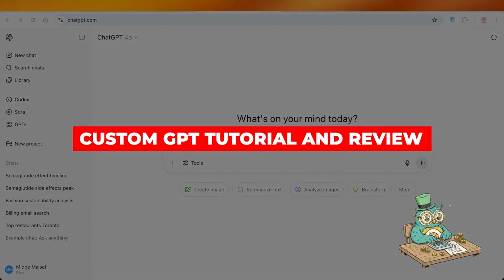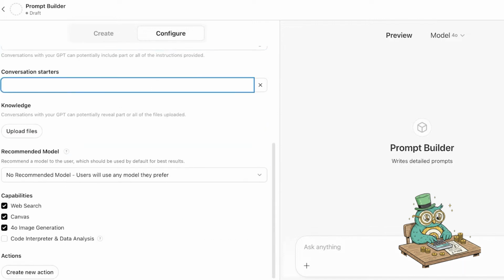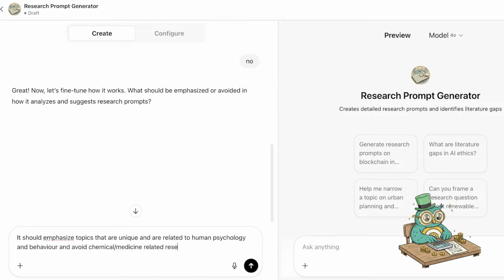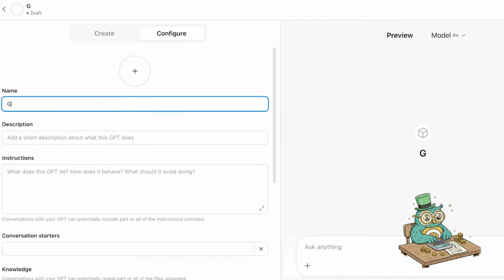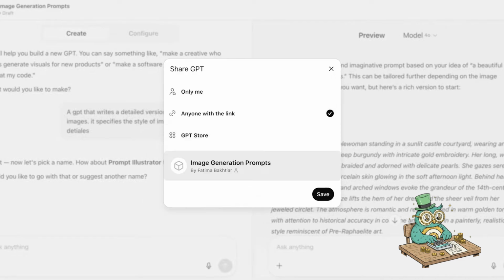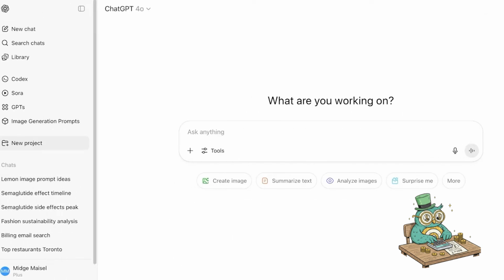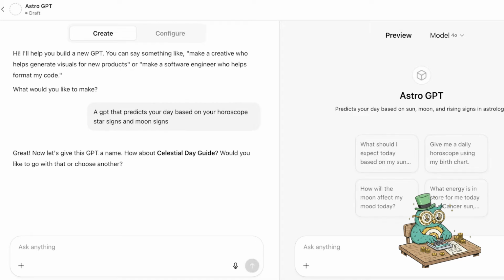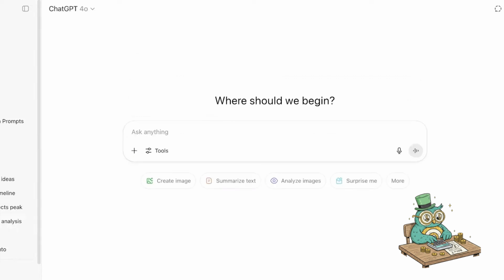Custom GPT Tutorial & Review 2026: Build Your Own AI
This Custom GPT tutorial and honest review (2026 update) shows you exactly how to create your own Custom GPT, even if you’re a beginner with no coding experience.

In this step-by-step guide, we explain what Custom GPTs are, how they work, and how to build one for real-world use cases such as automation, customer support, content creation, research, and productivity.

What You’ll Learn in This Video:

What a Custom GPT is and how it works

Requirements to create a Custom GPT

Step-by-step setup process inside ChatGPT

Custom instructions, tools, and knowledge files

Best practices for prompt design and accuracy

Limitations, costs, and practical considerations

Key Topics and SEO Phrases Covered:

Custom GPT tutorial 2026

How to create a Custom GPT

Custom GPT review

Build your own AI assistant

ChatGPT Custom GPT explained

AI automation tools tutorial

This video is ideal for:

Beginners exploring AI customization

Developers and non-technical users

Anyone looking to automate repetitive tasks

We also cover common mistakes to avoid, real examples of Custom GPT use cases, and how Custom GPTs compare to traditional chatbots and AI tools.

By the end of this video, you’ll have a clear, practical understanding of how to create, customize, and use a Custom GPT effectively in 2026 — without hype or unnecessary complexity.